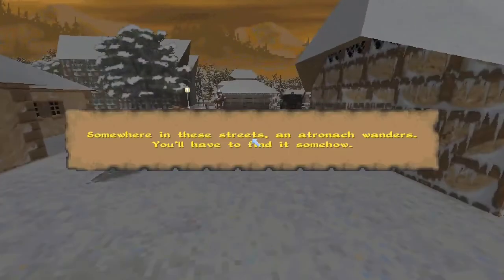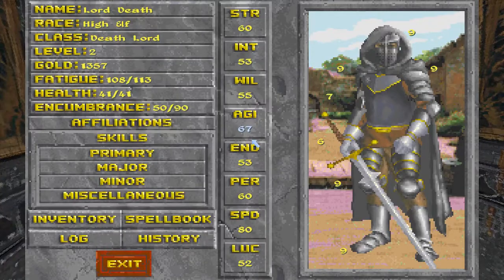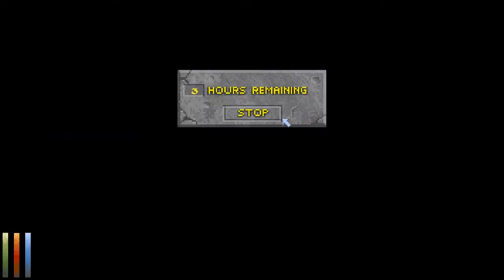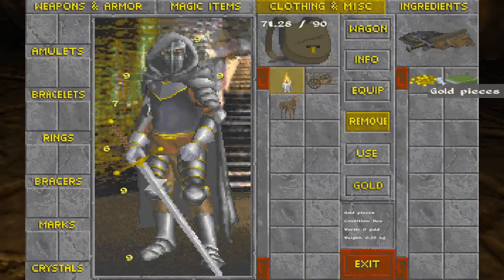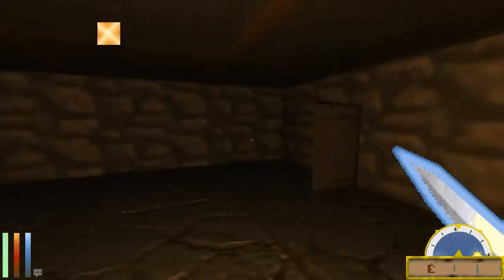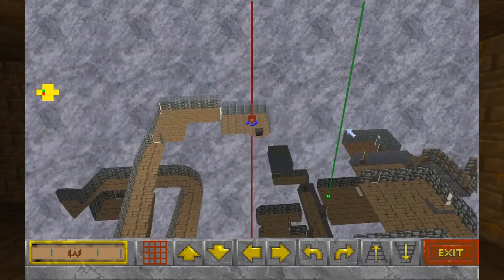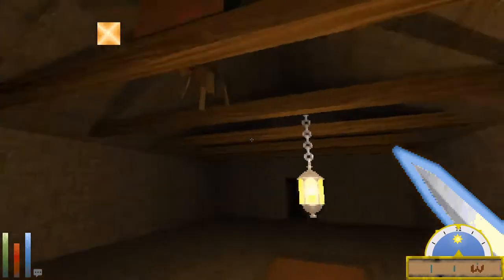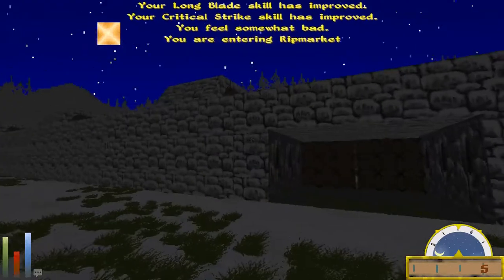Daggerfall Unity (w/Mods) Part 28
Switching to retro-mode for this video. A low-res vanilla-esque experience to wallow in nostalgia.